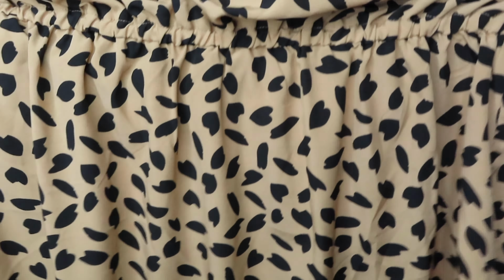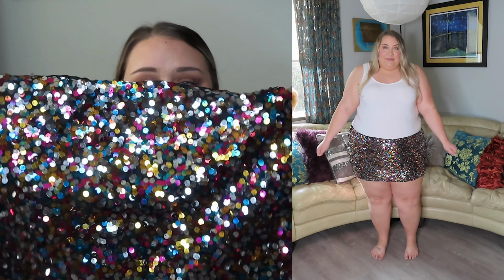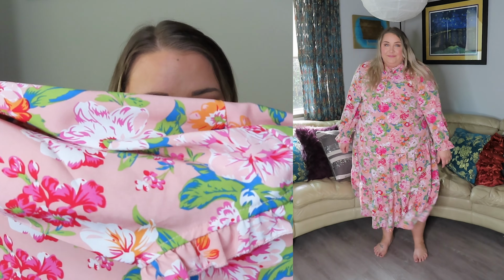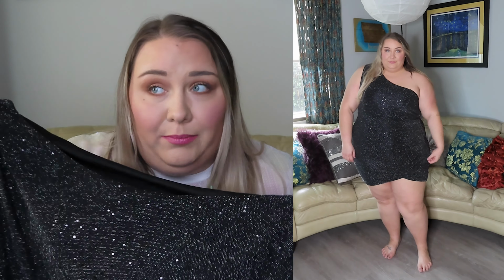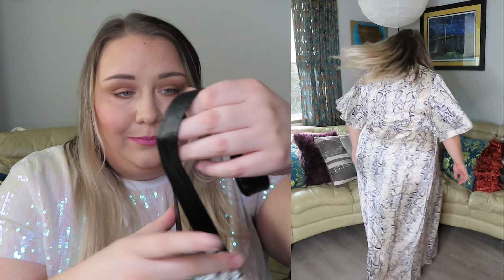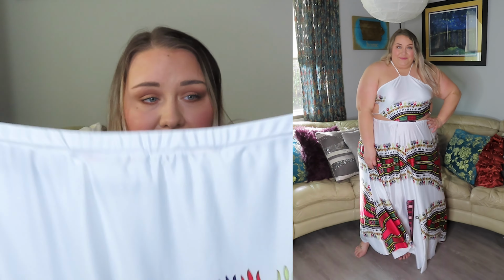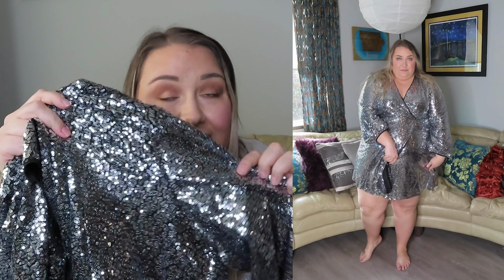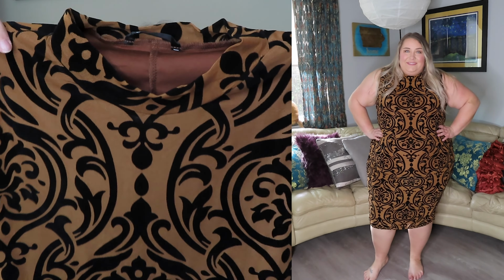My Favorite SHEIN Haul Yet - Plus Size Try On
If you enjoy this video, please give it a thumbs up so I know!

Want to shop my closet?